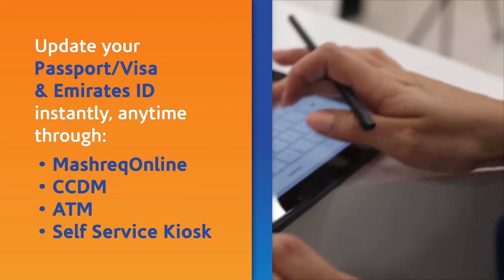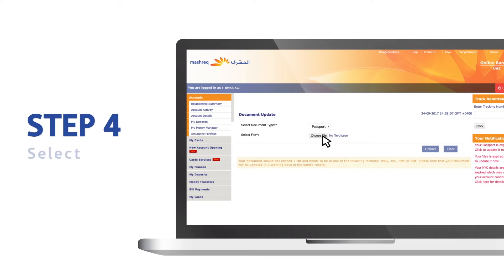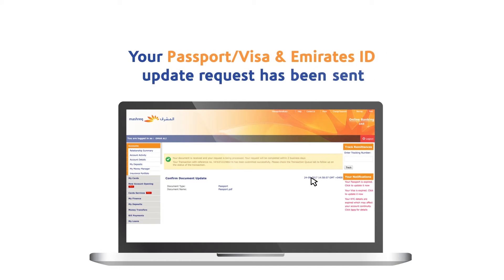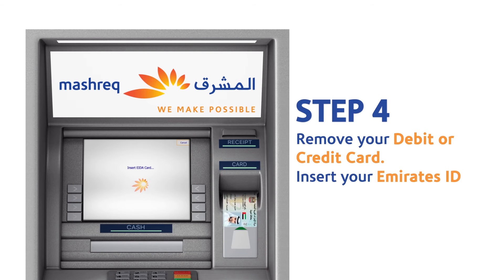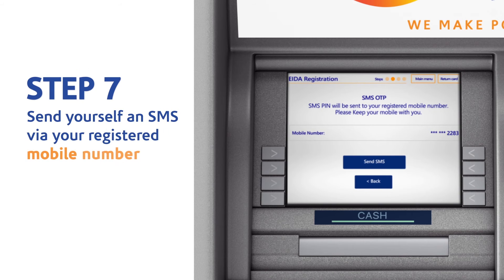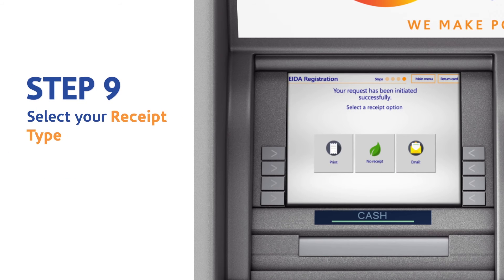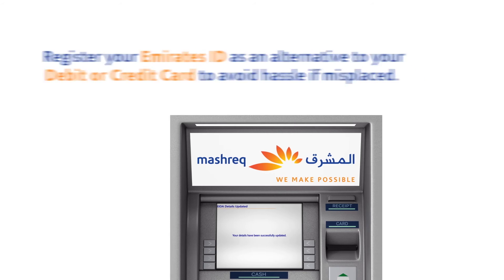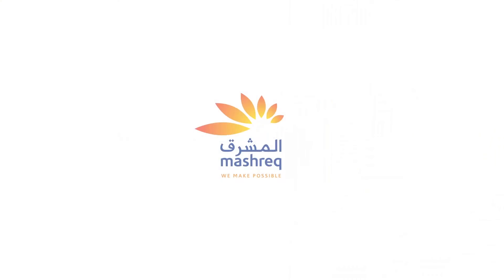Passport, Visa, EID Update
You don’t have to visit a branch to update your personal profile. Now you can update your EID, Passport, Visa, Address and KYC documents easily using Mashreq Online Banking.